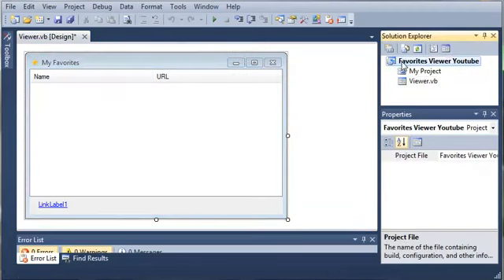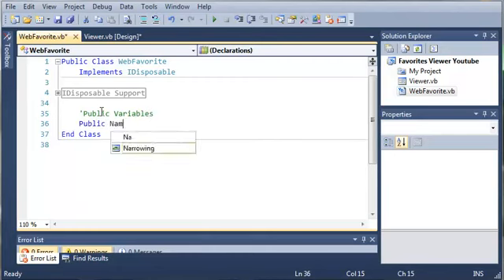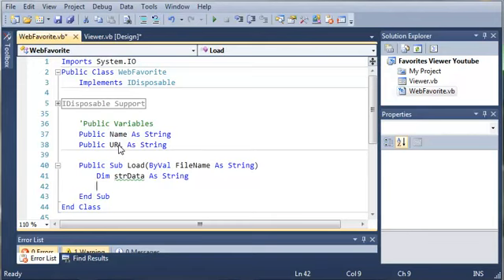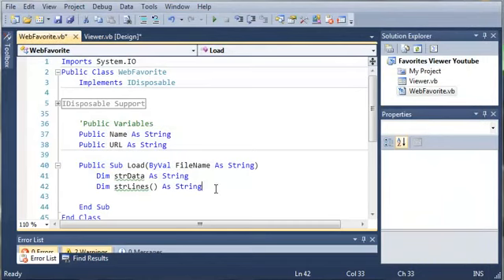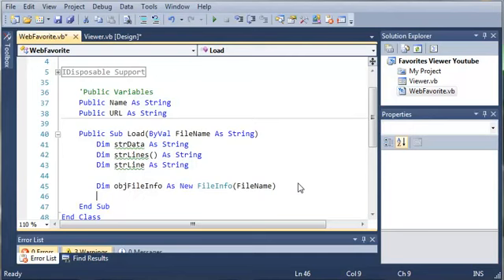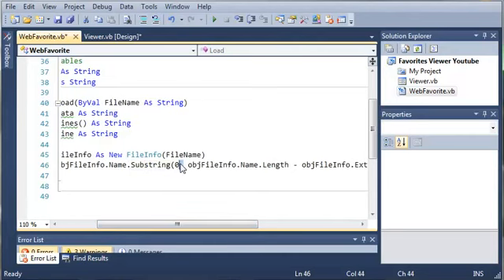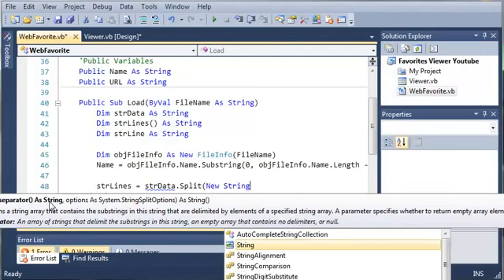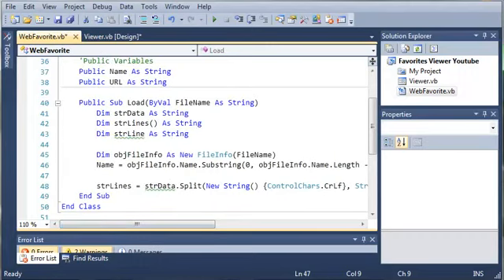_Visual Basic Tutorial - 189 - Favorites Part 2 Creating The WebFavorite Class= BY ARMAN